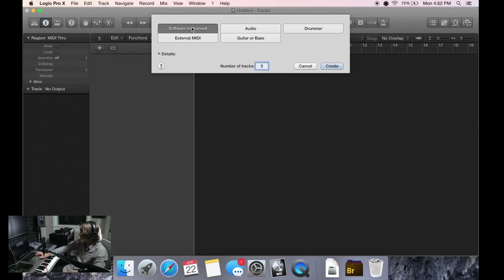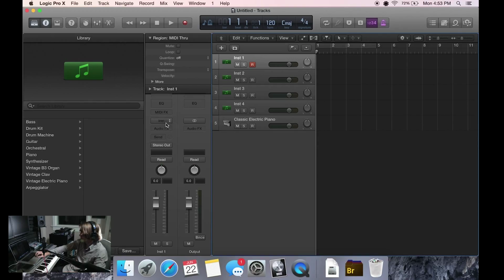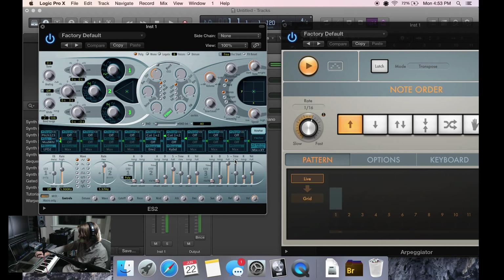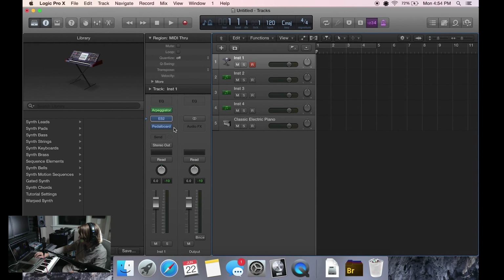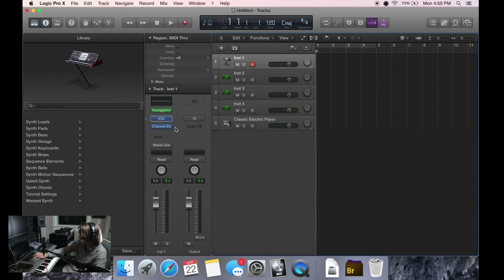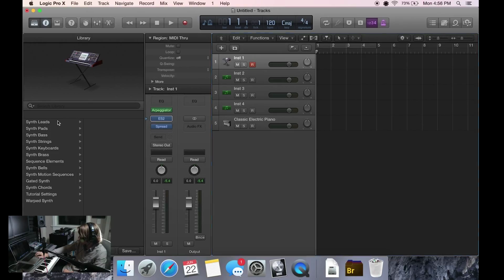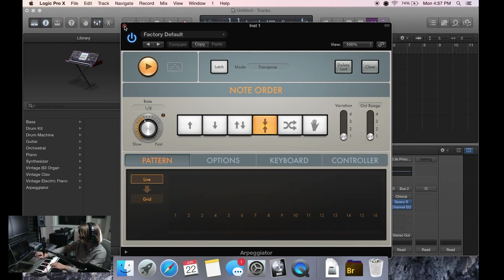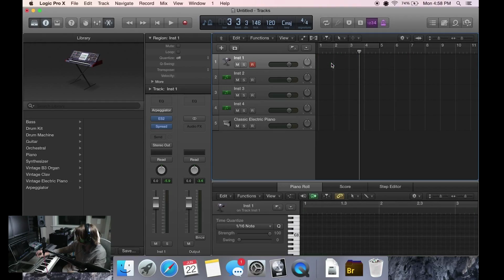Logic Pro X - Basics Tutorial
In this video, you will learn the basics of Logic Pro X.  This is a great informational video to get you started on your music production journey.  If you have any questions, use the comment box as a community!